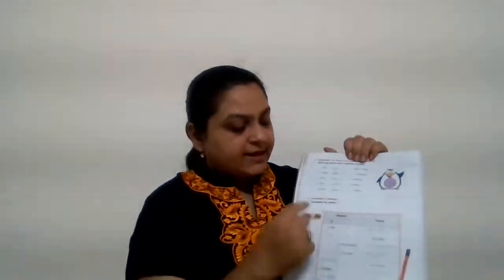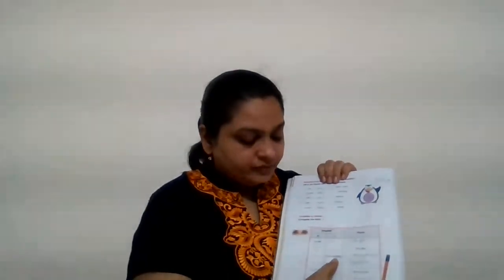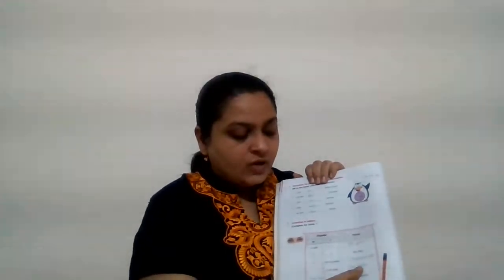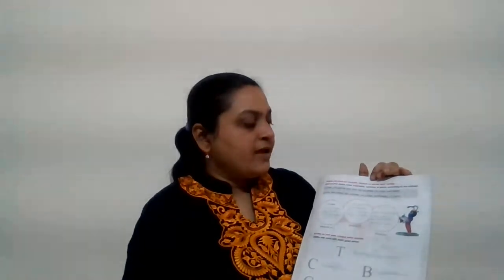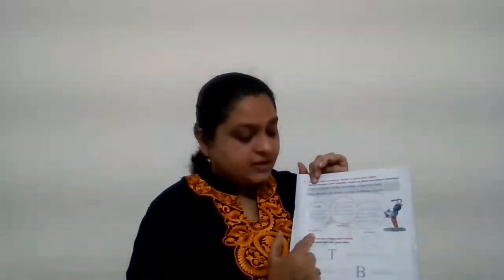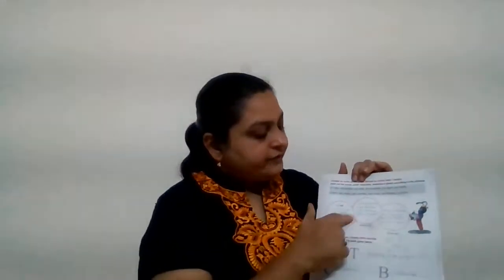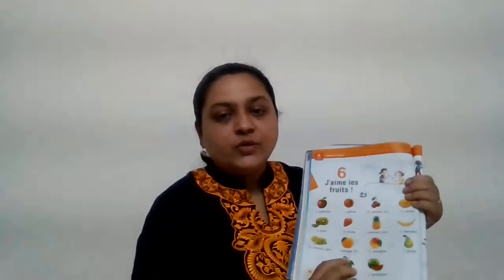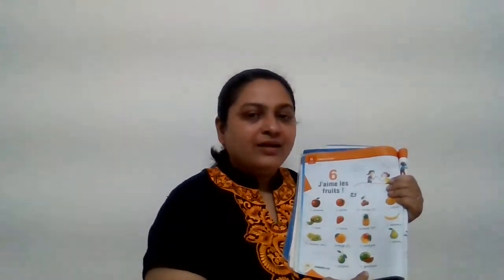Form 5 Lesson 6: J'aime Les Fruits Introduction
Ms. Purvi Doshi
Explanation of remaining workbook exercises of Lesson 5: Les objets and Introduction to Lesson 6: J'aime Les Fruits!